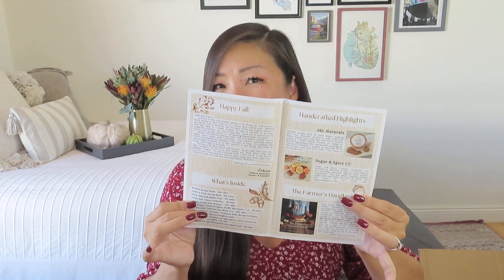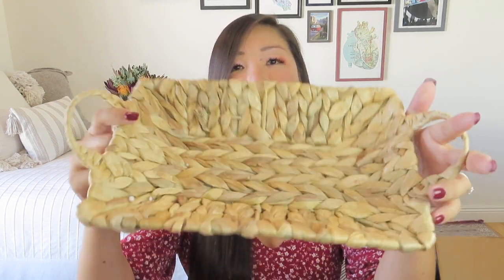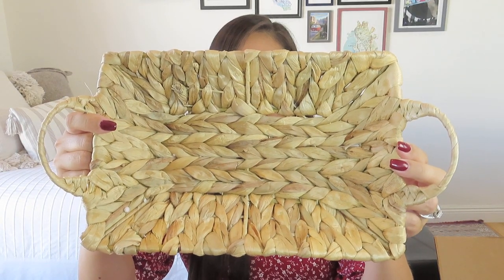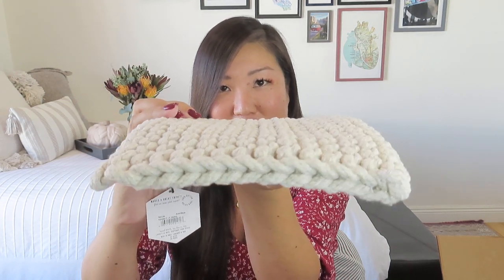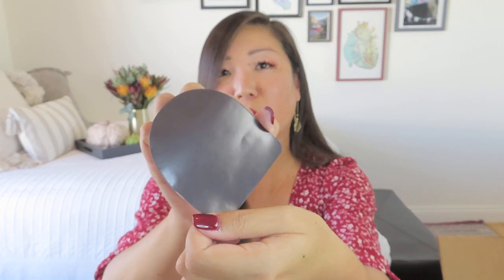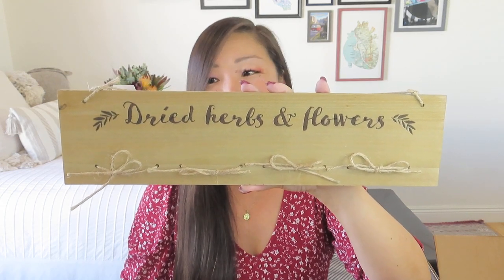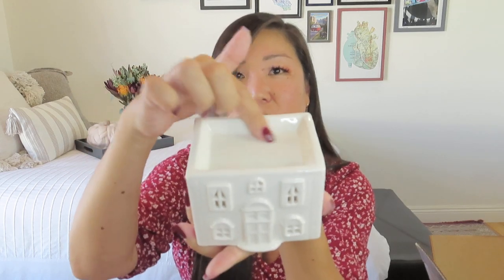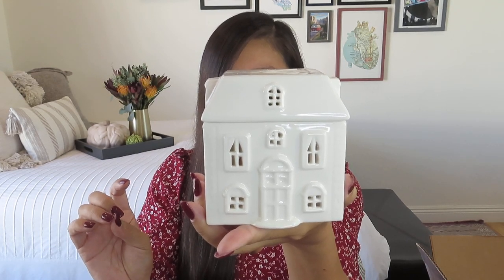Willow Nook Box | Fall 2023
Willow Nook
$99/quarter includes shipping
Save 20% on shop purchases using NOEL20

The Willow Nook Box is a seasonal gift subscription that brightens up your home. You will receive at least 5 items plus a new recipe print with original artwork. Members of our community may submit an original recipe - and if yours is chosen, your next box is on us! Your box will contain a variety of home goods, decor, self-care items, bath and body products, and more. At Willow Nook, we’re passionate about supporting artists and creators in our community. At least one item in every box will be handmade and sourced directly from a small scale-artisan.